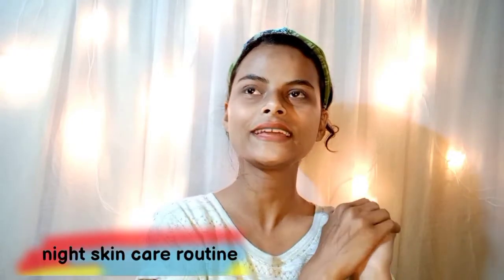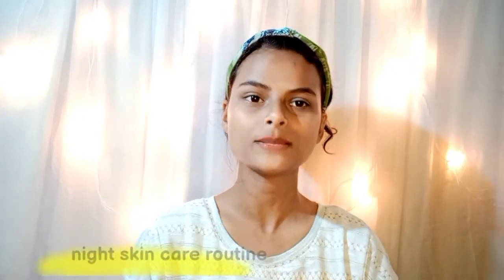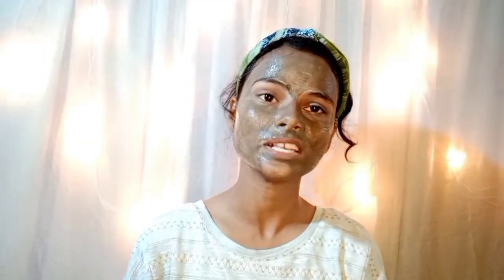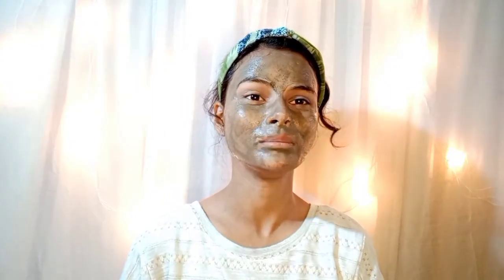My skin care routine || chit chat skin care || shivymishra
hey guys kaise hai aap

best skin care routine
pimples ko kaise hataye
Phle moisturer ya serum
serum kab lgate hai
moisturiser kb lgate hai
toner kaise lgate hai
skin care step by step
easy skin care routine
chehre pr make-up karne se pahle kya kare